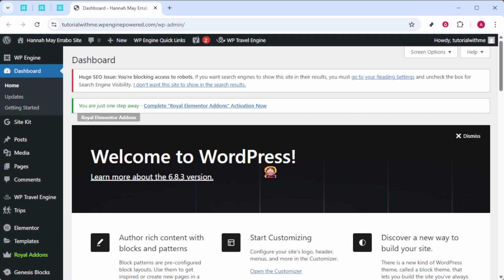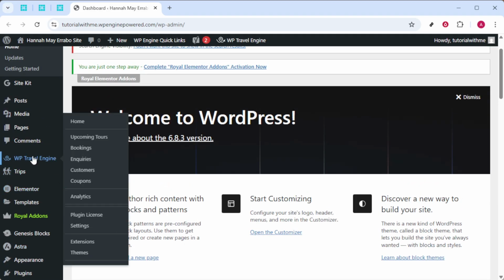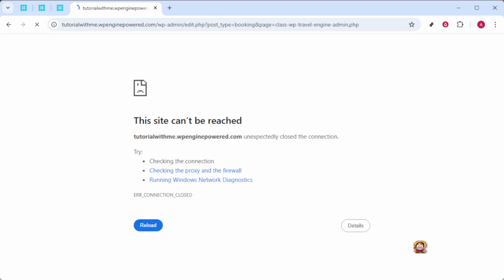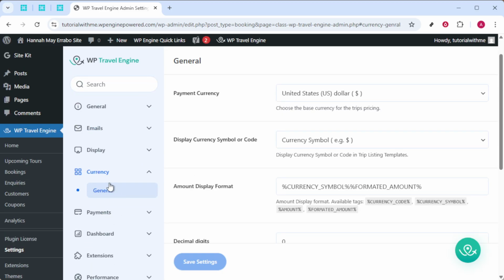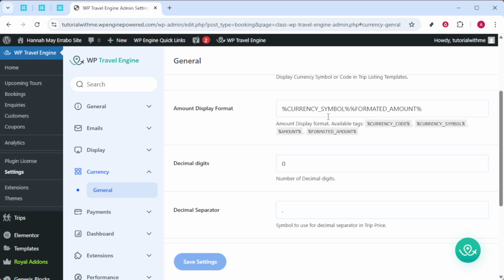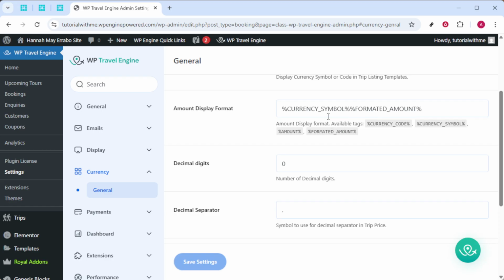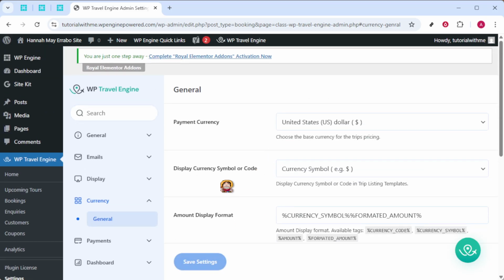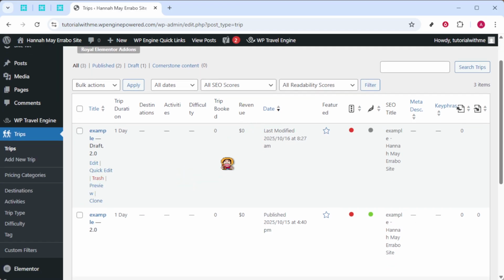How To Add Currency In Wp Travel Engine (2025)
In this step-by-step tutorial, you’ll learn how to **add and set up currency** for your WordPress travel website using the **WP Travel Engine** plugin. Perfect for travel agencies and tour operators who want to display prices in different currencies in 2025!

✅ What you’ll learn:
- How to access WP Travel Engine currency settings
- How to add a new currency and set exchange rates
- How to display currency on trips, tours, and booking forms
- Tips to ensure consistent pricing across your website
- How to test the currency setup for accurate bookings

⚙️ Works with all WP Travel Engine themes and add-ons